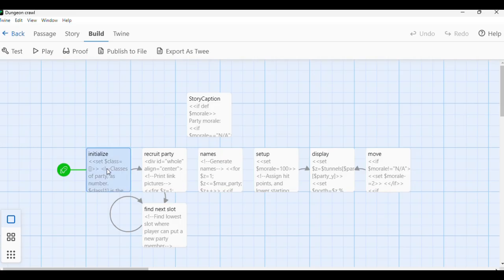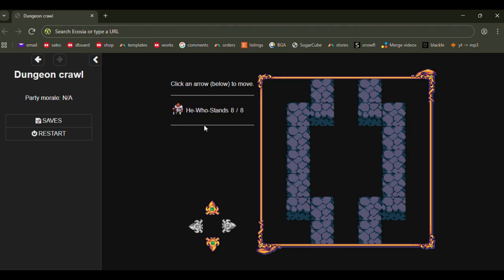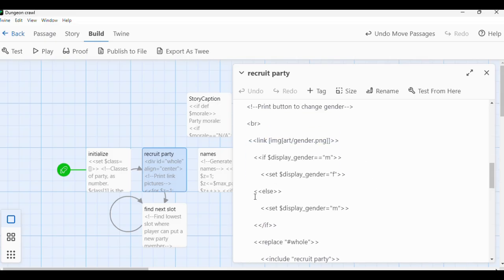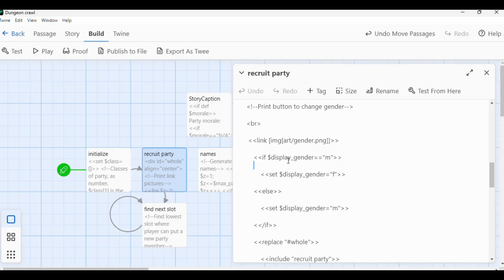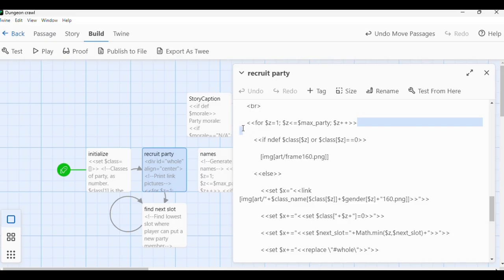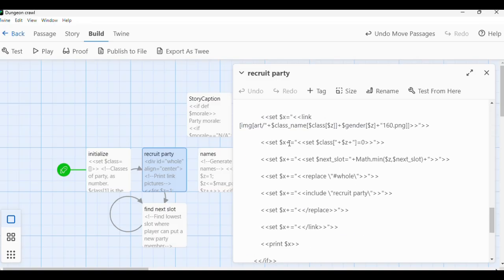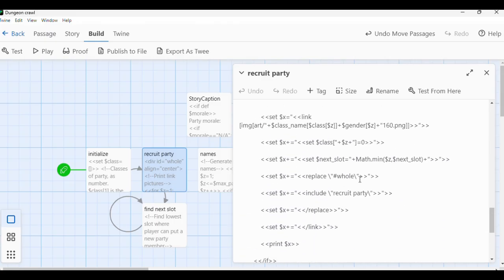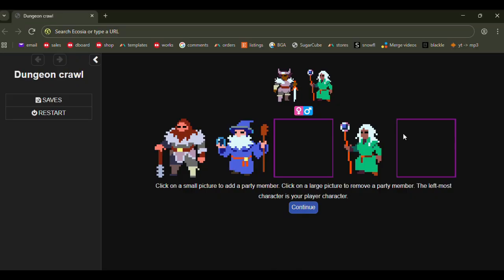407: Adding and removing party members (Twine Sugarcube)